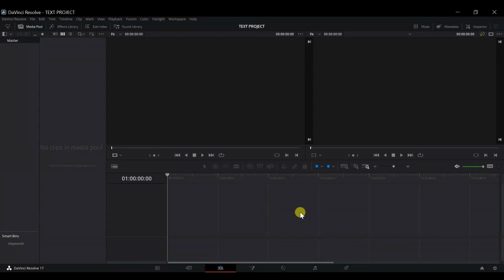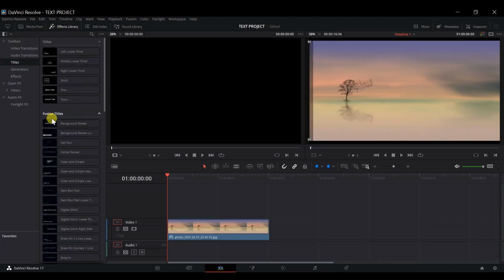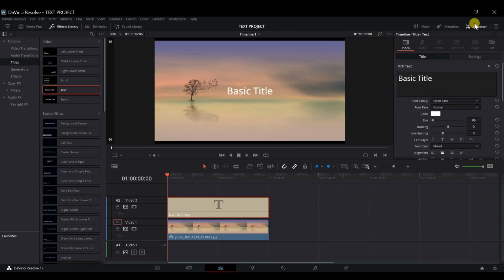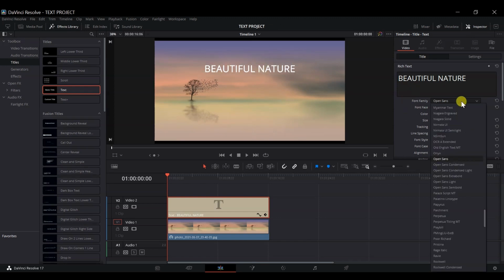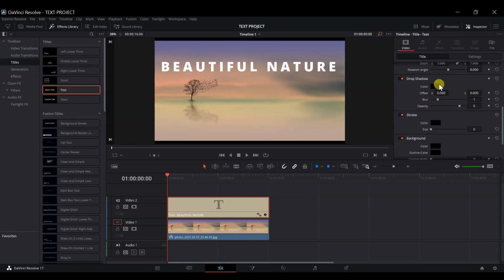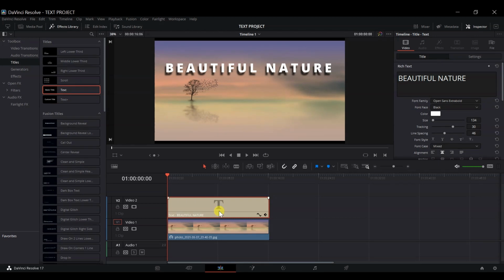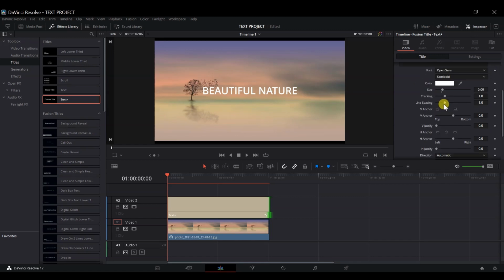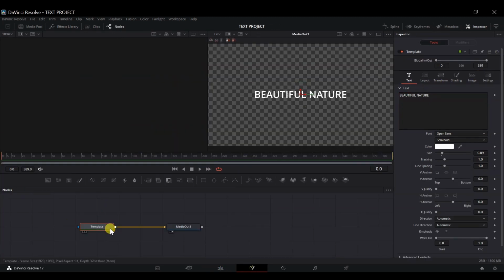HOW TO ADD TEXT IN DAVINCI RESOLVE 18 | EASY STEPS | 2023| DaVinci Resolve Tutorial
Watch and learn How I add Text Animations in DaVinci Resolve 18 with quick and easy steps.

QUERIES SOLVED -

- How to Add Text in DaVinci Resolve
- How to Add and customize Titles in DaVinci Resolve

Ring Light